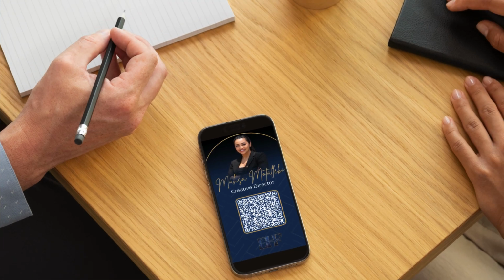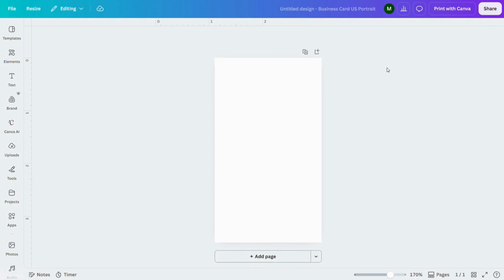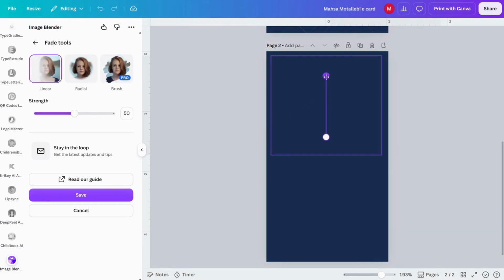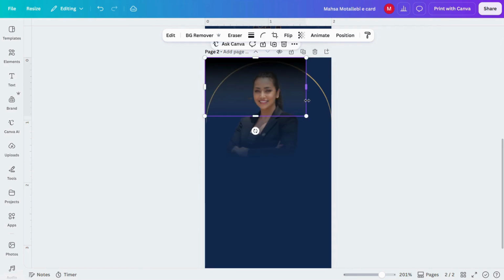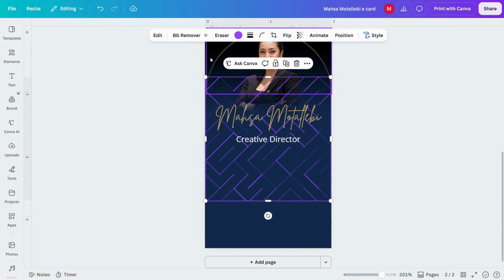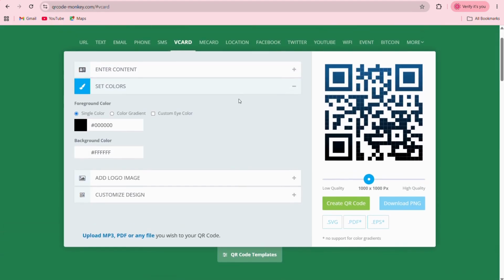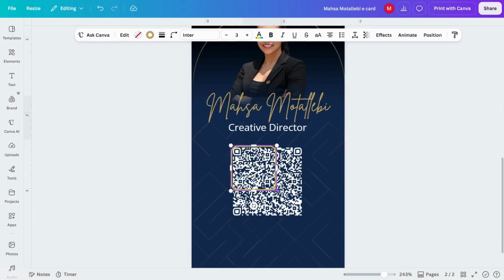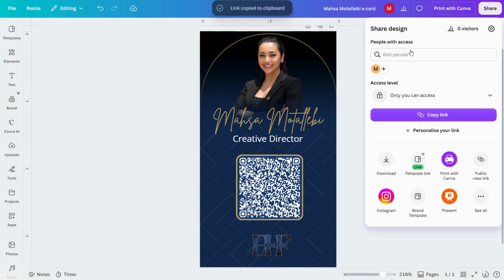How to Create a Free Digital Business Card in Canva — QR Code That Saves Contacts Instantly (2026)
Stop carrying paper business cards.🤯 In this tutorial I show you how to design a professional digital business card completely for free in Canva — with a custom QR code that saves your full contact details to someone's phone the moment they scan it.

⚡I personally use this card two ways — on my phone lock screen in meetings so anyone can scan it directly from my screen, and printed as a badge I wear at networking events. I'll show you both.

I also show you how to use the Image Blender app in Canva to create a professional photo fade effect, how to set up your vCard QR code for free using QR Code Monkey, and how to sell this design as a Canva template on Etsy.

✅ What you will learn:
— How to design a professional portrait business card from scratch in Canva (free)
— How to remove a background and use Image Blender for a premium photo fade effect
— How to add gold arch, shadow, and subtle pattern elements that look expensive
— How to use Brittany and Open Sans font pairing for a premium personal brand look
— How to create a free vCard QR code using QR Code Monkey
— How to customize QR code colors to match your card design
— How to use your card on your phone lock screen and as a printed badge
— How to create a Canva template link to sell this design on Etsy

⏱️ Chapters
00:00 Introduction
00:35 How to Design a Digital Business Card in Canva
01:53 Add a Professional Photo with Image Blender
04:10 Create a Free QR Code with QR Code Monkey
06:08 Export & Share Your Canva Template Link

Everything is 100% free — no Canva Pro needed, no paid apps.